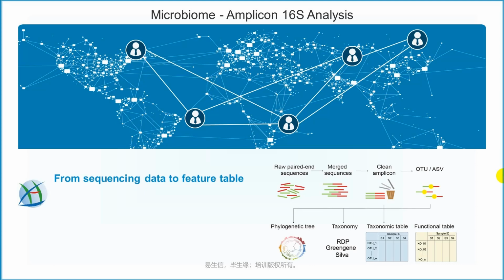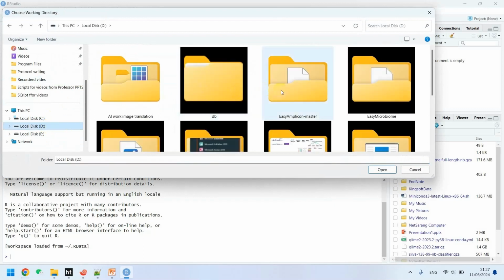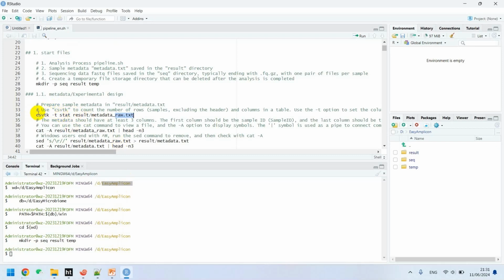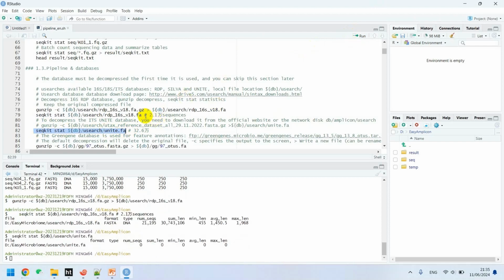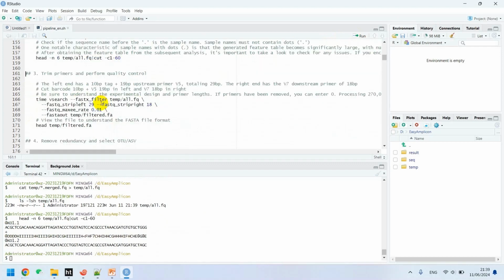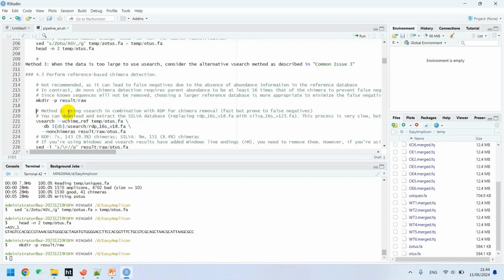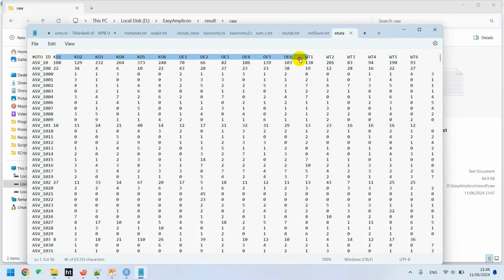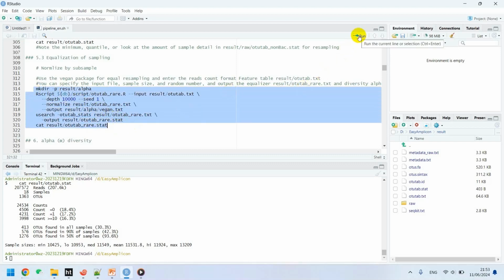22 Sequencing Data into Features Table part 1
EasyAmplicon: Your Gateway to Efficient and Reproducible Microbiome Analysis
Welcome to our in-depth tutorial series on EasyAmplicon, the user-friendly, open-source pipeline designed specifically for microbiome research. In this series, I will walk you through each step of the EasyAmplicon pipeline, highlighting its powerful features that make amplicon data analysis more accessible and reproducible for everyone in the scientific community.
🌟 Why EasyAmplicon?
• Simplicity: EasyAmplicon is designed with ease of use, allowing beginners and experts to seamlessly analyze amplicon data without extensive bioinformatics expertise.
• Open-Source: As an open-source tool, EasyAmplicon promotes transparency and collaboration, enabling users to customize and extend the pipeline to meet their specific research needs.
• Reproducibility: Ensuring reproducibility in scientific research, EasyAmplicon facilitates consistent results across different datasets and projects.
• Community-Based: Built with a community-driven approach, EasyAmplicon benefits from continuous improvements and shared insights from users worldwide.
🔬 What You'll Discover:
• Detailed instructions for setting up and running EasyAmplicon on your data
• Insights into the core features and modules of the pipeline
• Practical examples to demonstrate how EasyAmplicon can streamline your microbiome research
• Best practices for ensuring accurate, reproducible results in your analyses